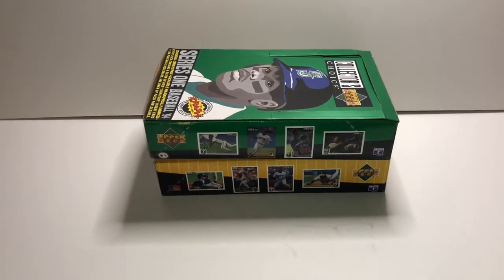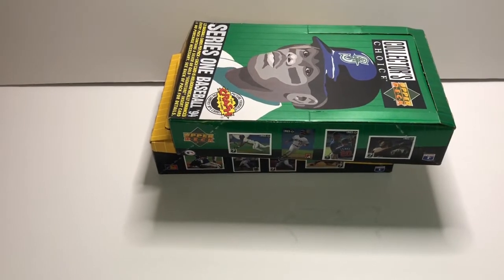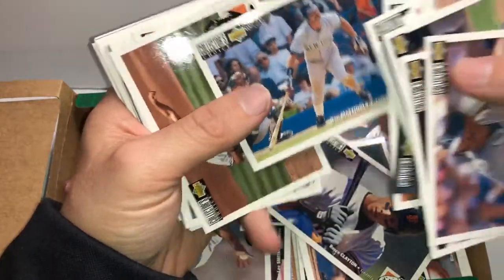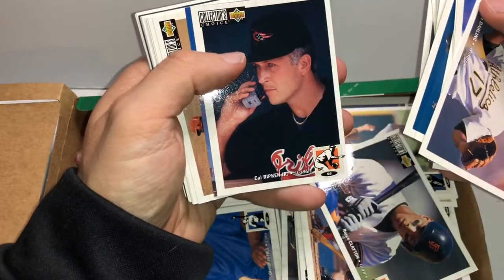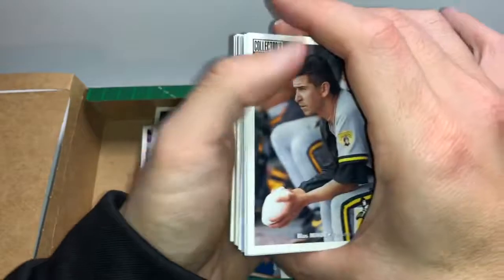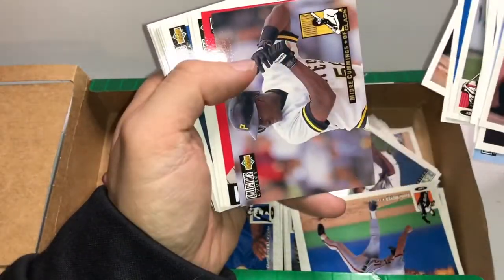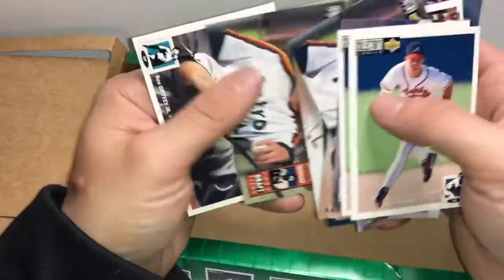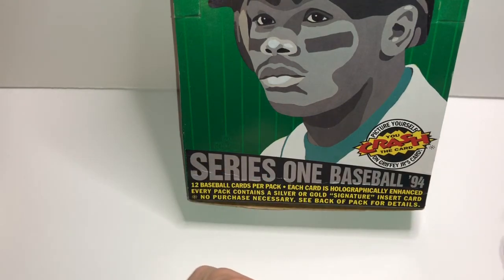1994 Upper Deck Collectors Choice Series 1 opening - Ripped off from an online garage sale app.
I thought I bought a 94 upper deck collectors choice boxes of sealed packs, I was wrong. Instead I got a bit full of 94 Upper Deck loose cards. Lesson learned!

Want to buy a spot in 2019 Topps Series 1 Jumbo Hobby Case Break?